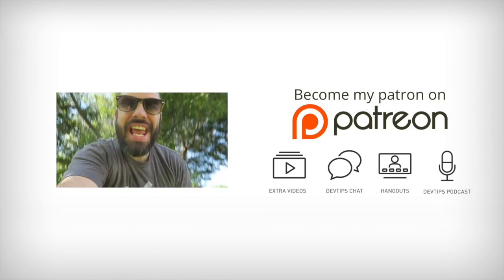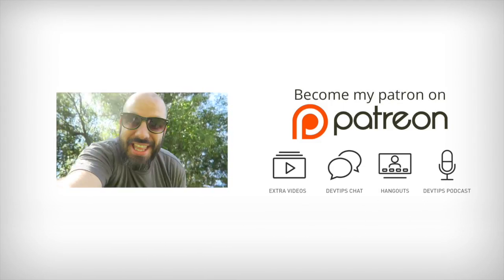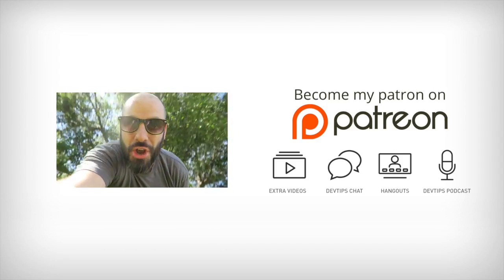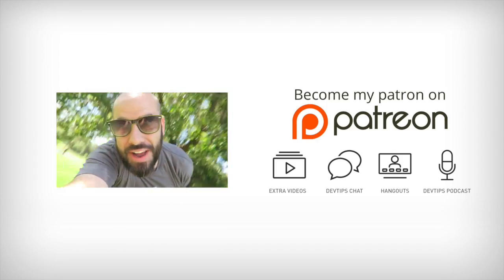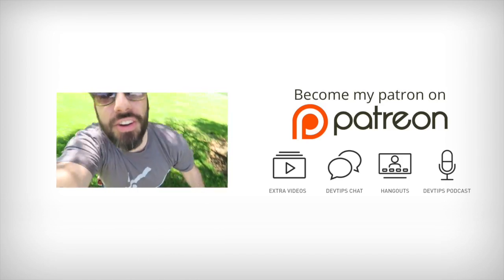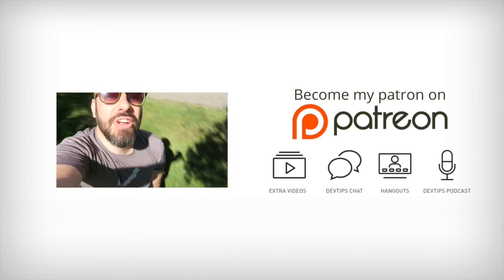"Where Do You Host Your Websites?"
Zachary Newton asks:
"I would very much like to know who you use to host your different websites and the reason behind why you chose them."